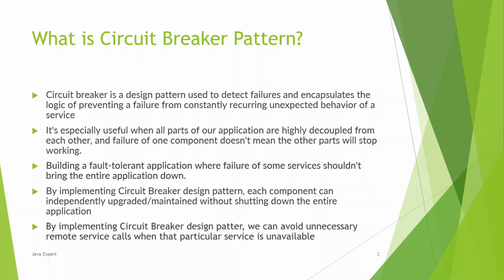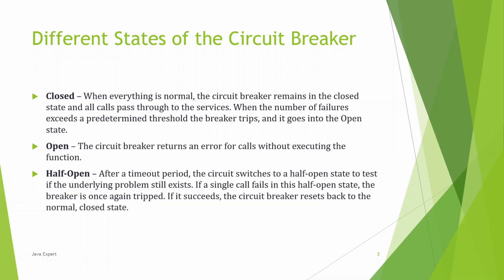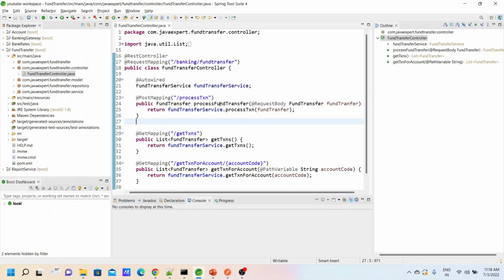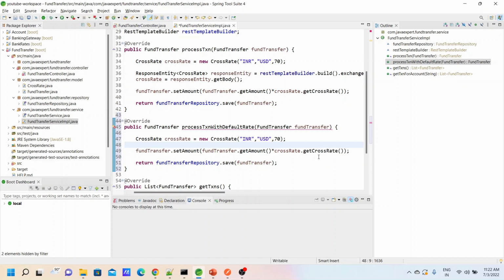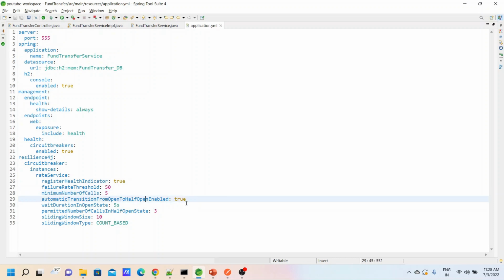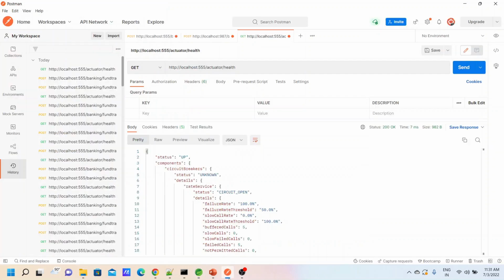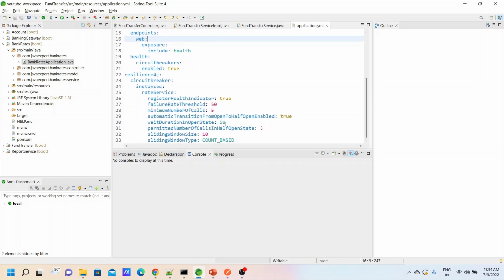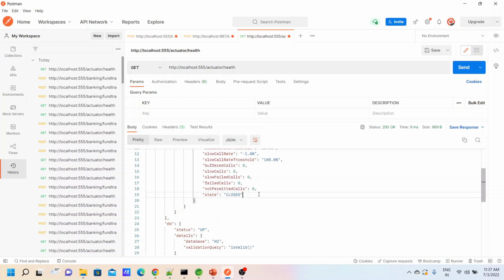Circuit Breaker design pattern | Resilience4j | Microservices | Spring Boot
In this video, explained about Circuit Breaker Pattern in microservices architecture and practical examples are provided